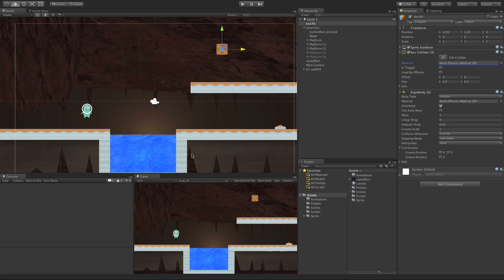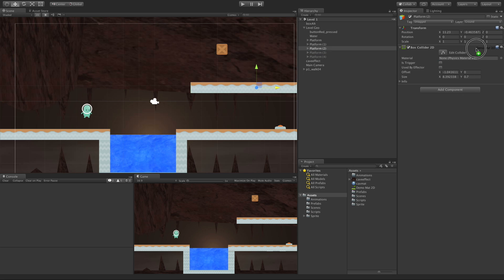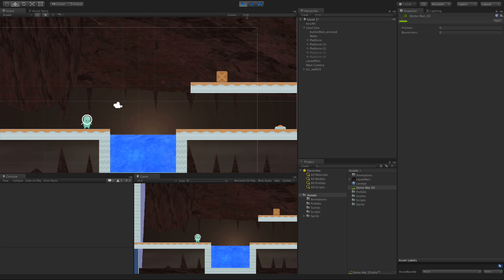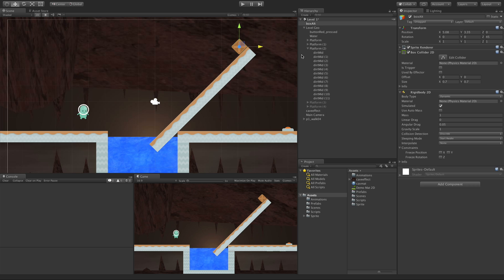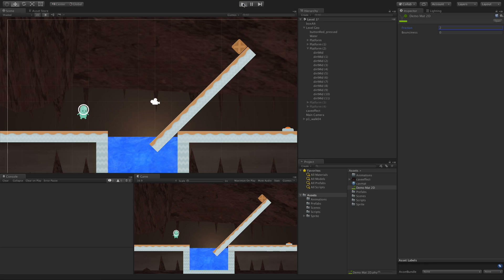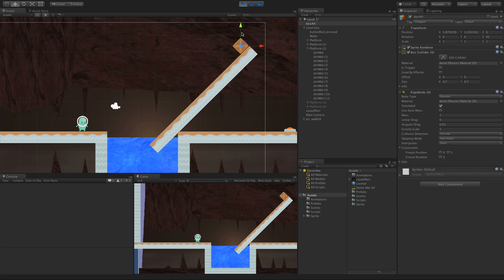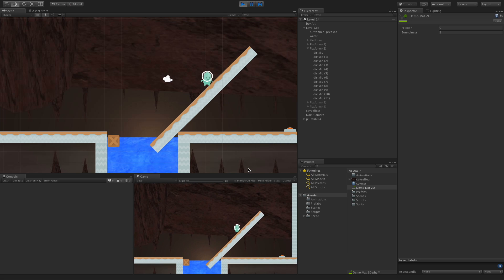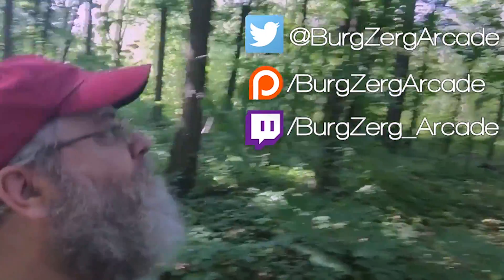Physical Material 2D - 2D Game Development With Unity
Today we are going to take a look at Physical Material 2D in Unity 5.5. We can create these Physical Material 2Ds to change the way our GameObjects interact with each other in our scenes.

A Physical Material 2D allows us to change how much Friction a GameObject has, as well as how much Bounce it is.